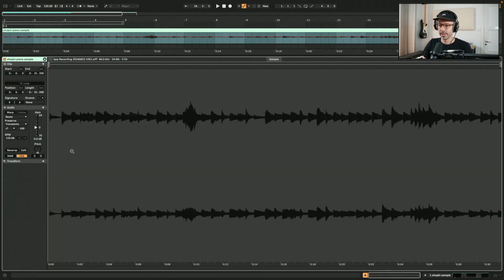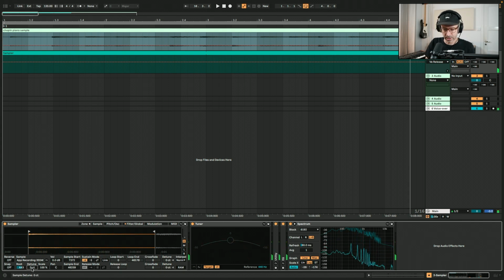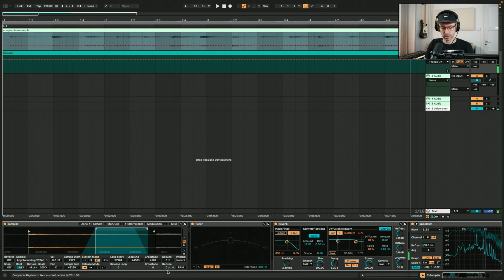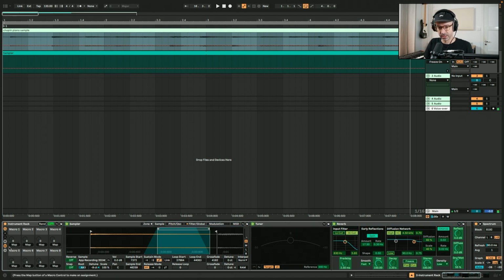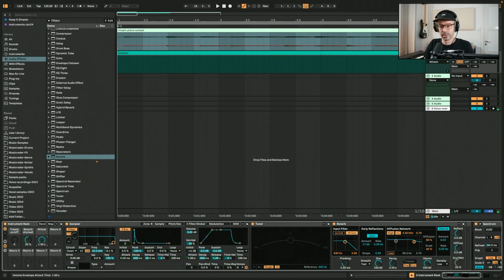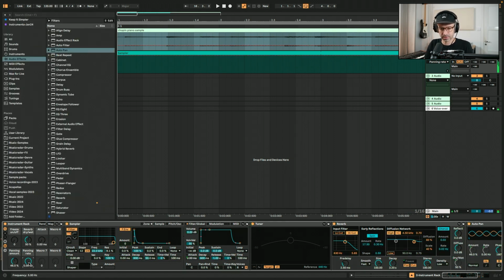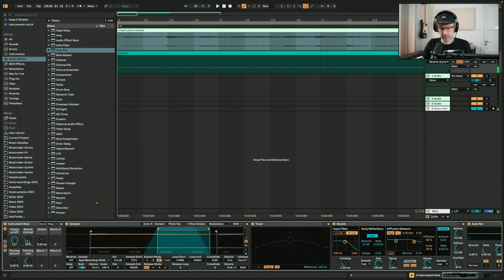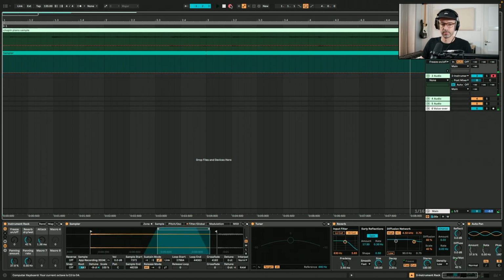Creating an instrument from classical music! 🎼 🎹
In this video I’m back to creating a sample instrument in Ableton’s Sampler and this time it’s Chopin’s Nocturne Op.9 No.2 that will have the honour, lol. I sample the first piano note and use that tiny bit of audio to create my own piano in Sampler complete with effects and macros.
Doing small sound design sessions help me to stay creative and create my own palette of sounds without the pressure of creating a finished song. Time stamps below!

00:00 Intro
00:48 The sample
01:34 Tuning the sample
02:48 Sustain (by looping)
03:32 Freeze reverb
05:49 Attack macro
07:07 Auto-pan
08:55 Demo
10:42 Recording live experimentation
13:00 Wrap-up